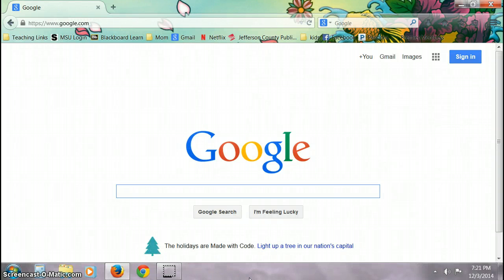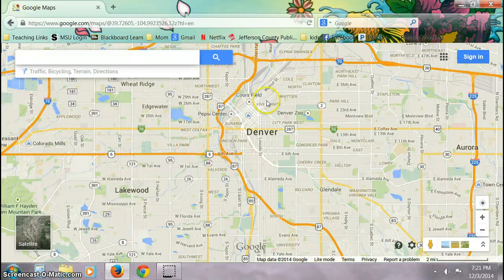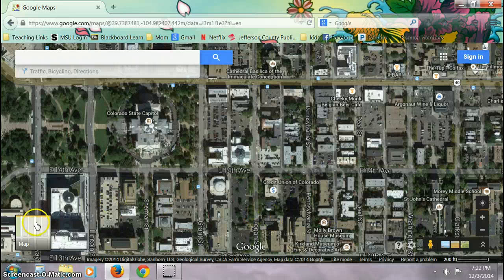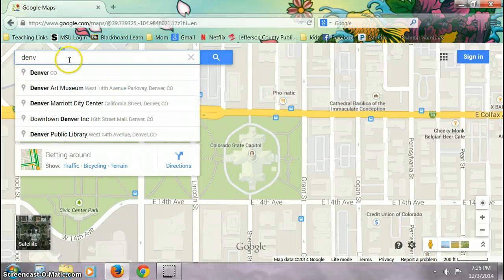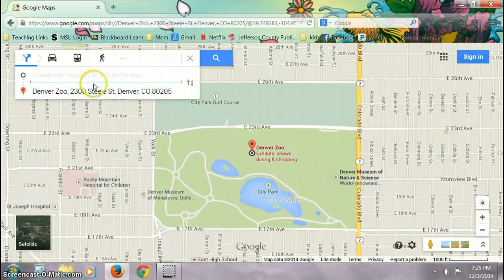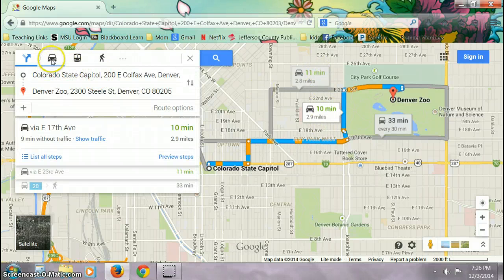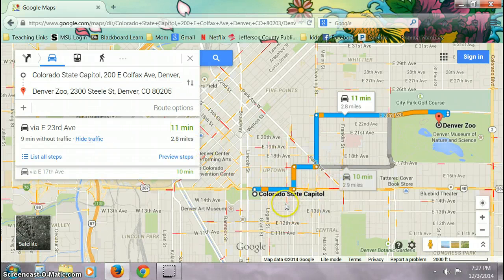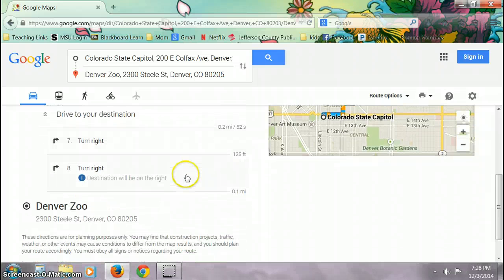Google Maps - Quick Directions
How to use Google Maps for simple directions.